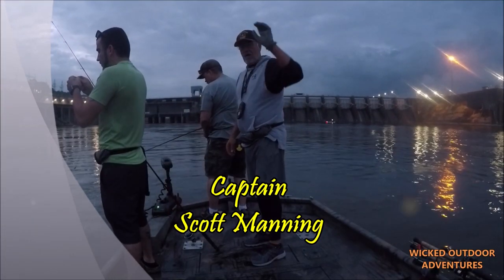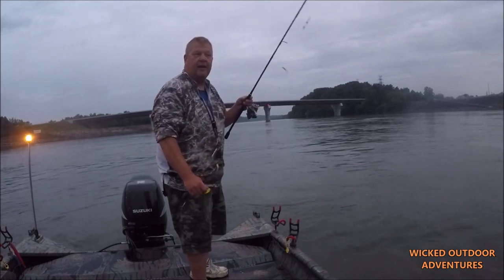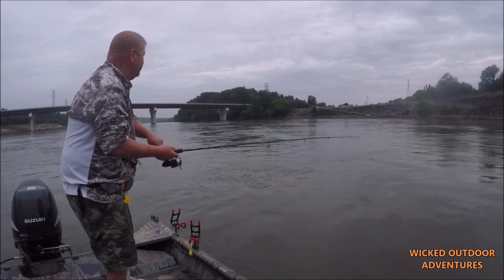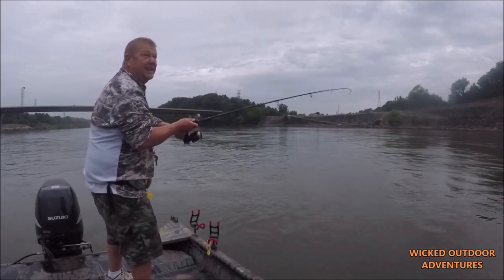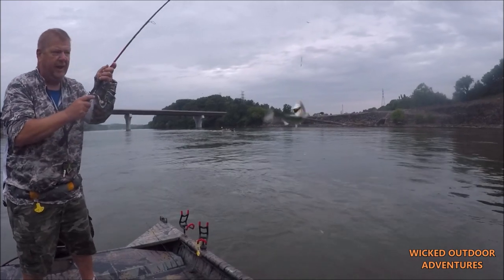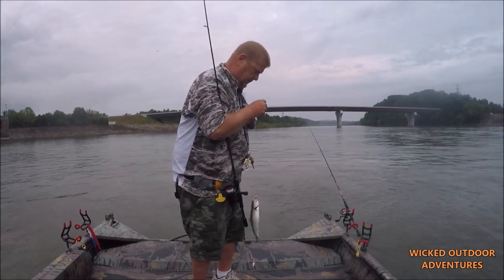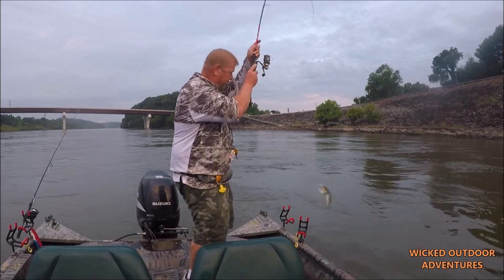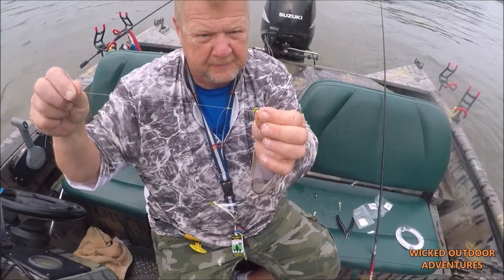HOW TO CATCH SKIPJACK HERRING on HAIR FLIES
On today's video we discuss catching on skipjack on hair flies and special techniques when the bite is tough.

Social Media @